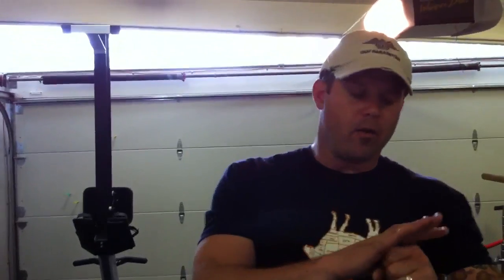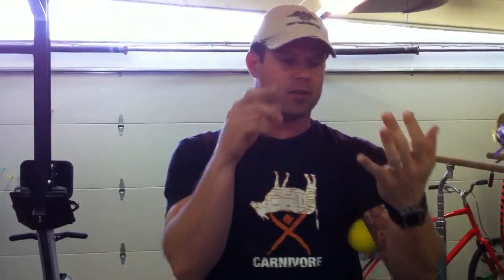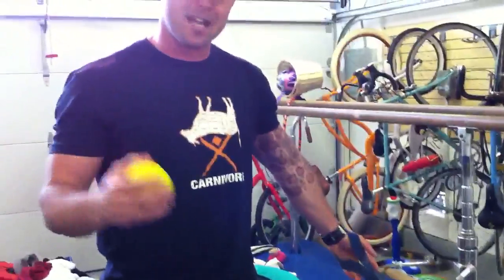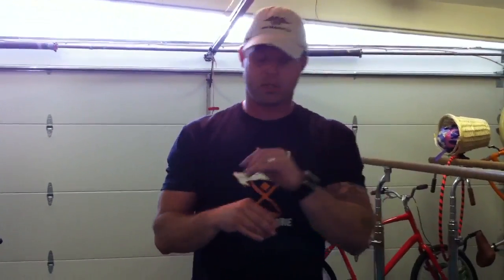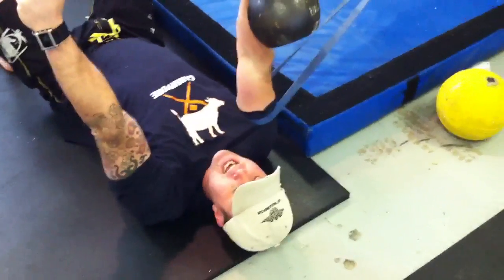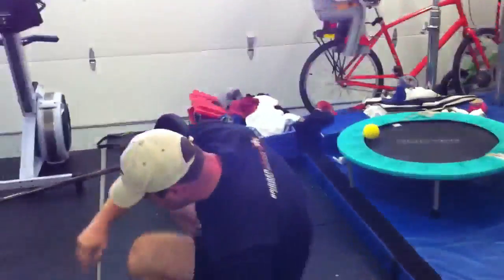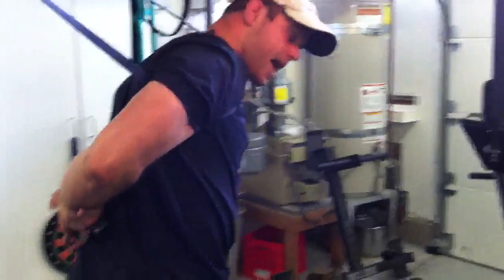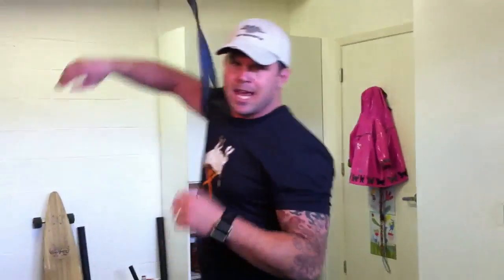A Word About Your Shoulder Health | Feat. Kelly Starrett | Ep. 199 | MobilityWOD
Shoulder Junkiness